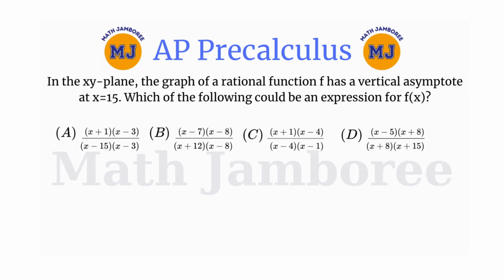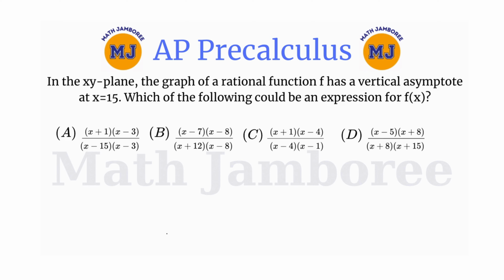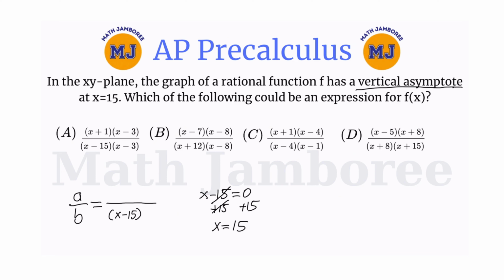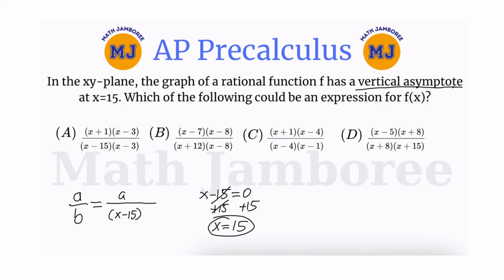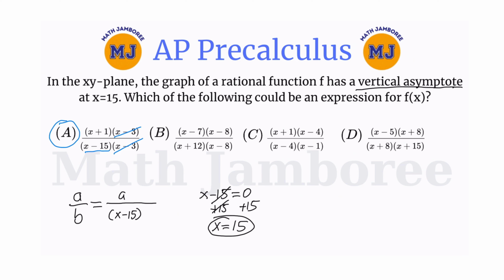24009007 Polynomial and Rational Functions-Rational Functions and Vertical Asymptotes-SampleQuestion